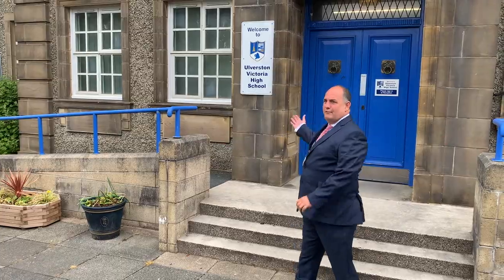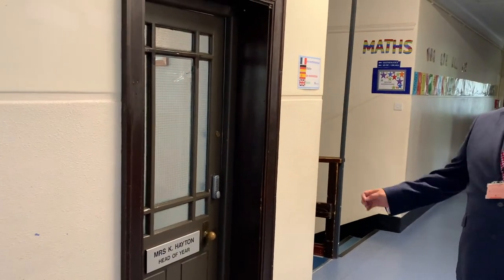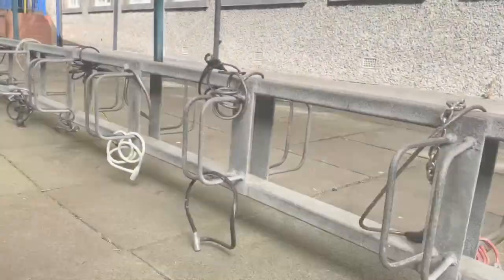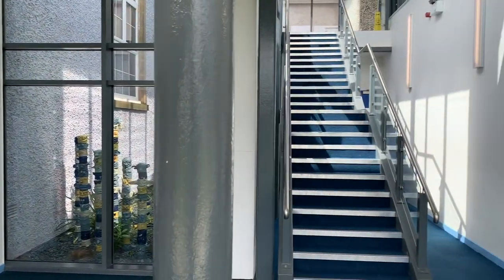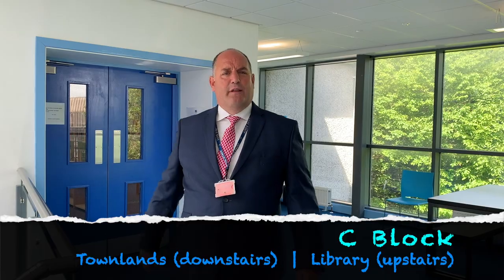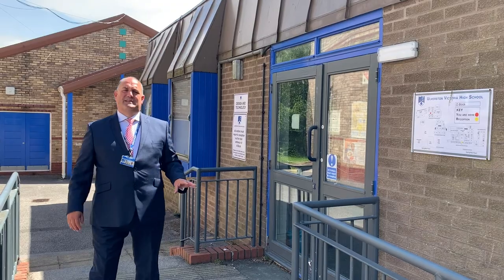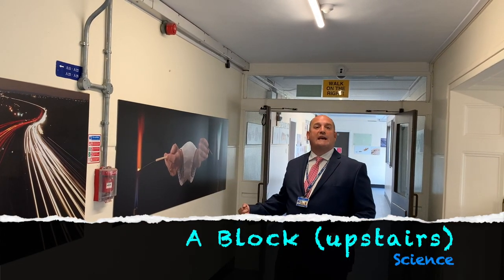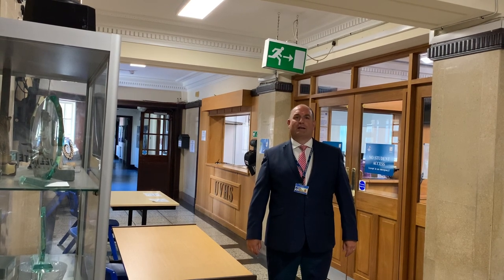UVHS Year 6 Video Tour